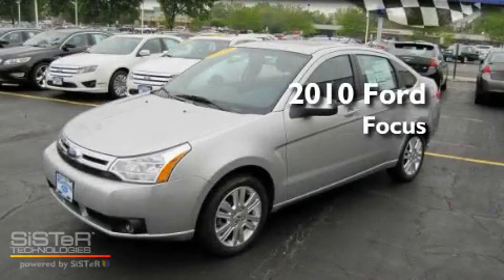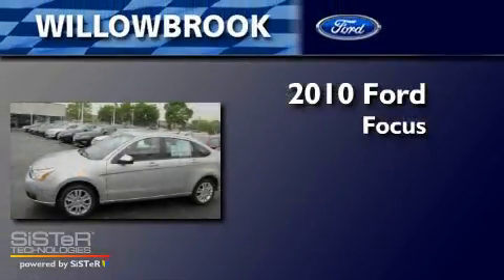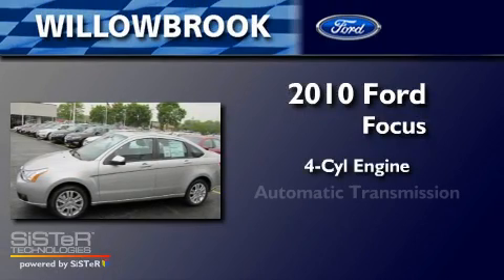2010 Ford Focus Willowbrook IL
Year: 2010
Make: Ford
Model: Focus
Engine: 4 Cyl.
Trans.: Automatic With Overdrive
Exterior: Silver
Miles: 96

Willowbrook Ford
7301 S Kingery Hwy